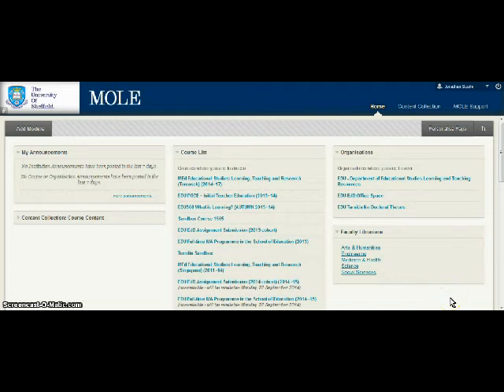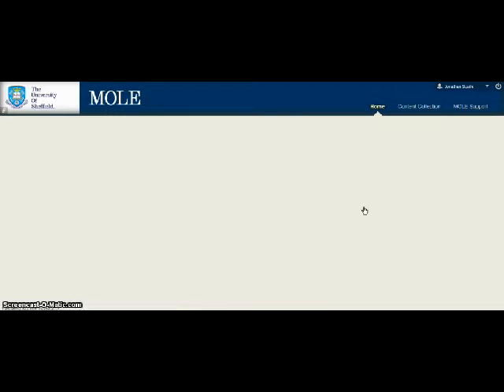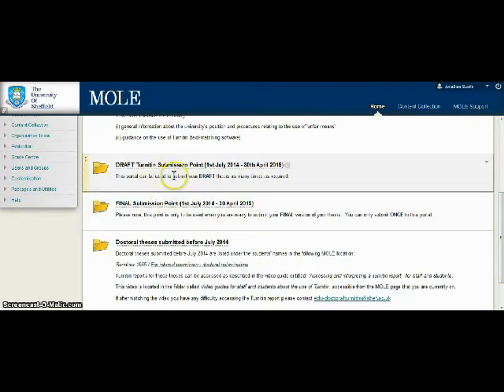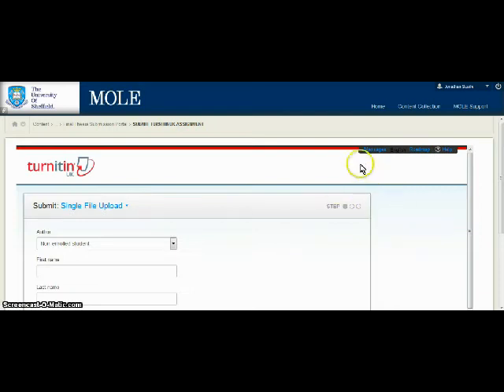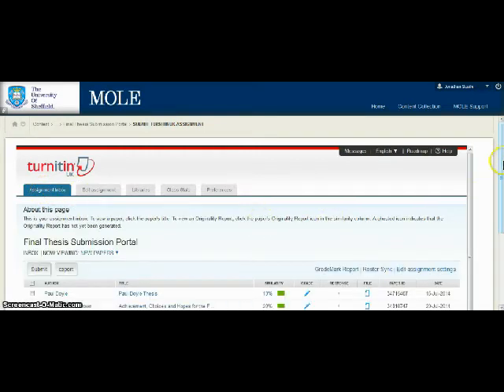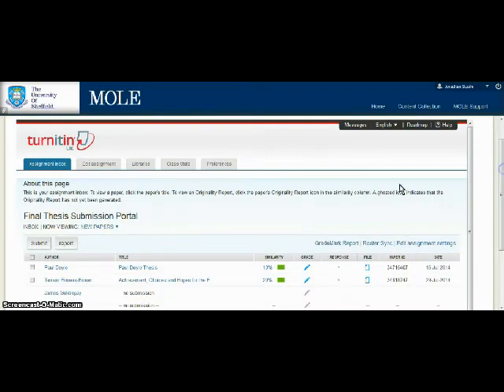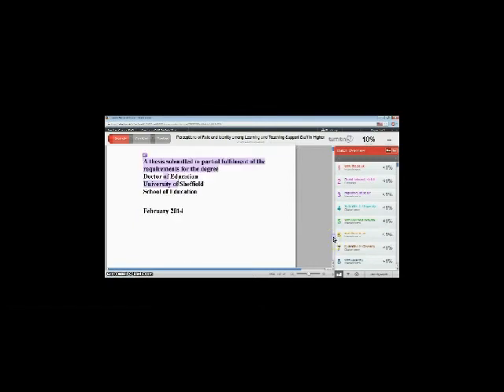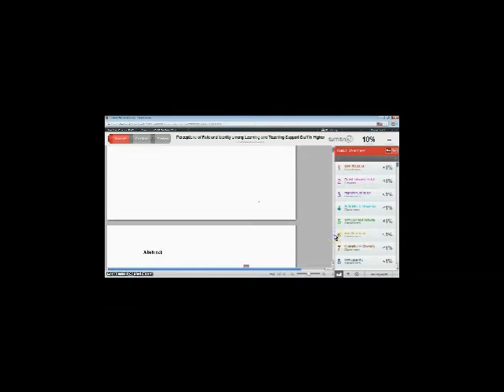Accessing and interpreting Turnitin originality reports for staff